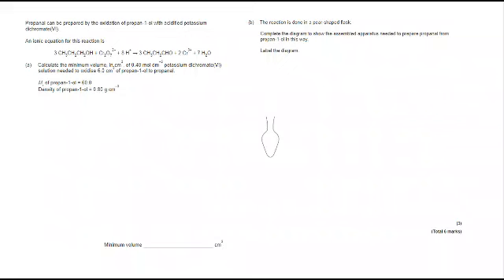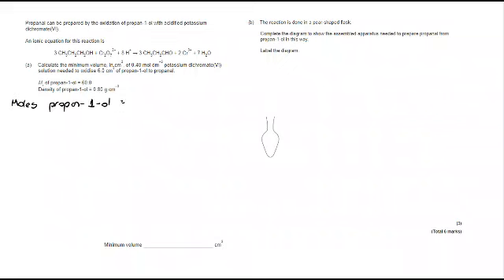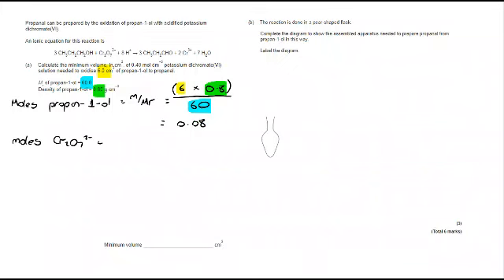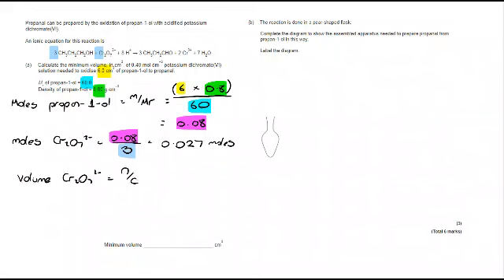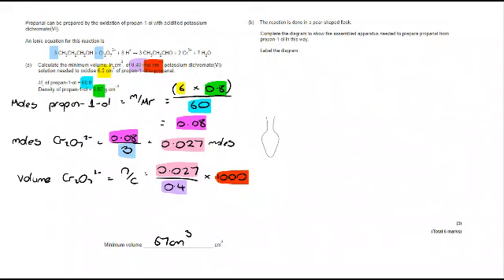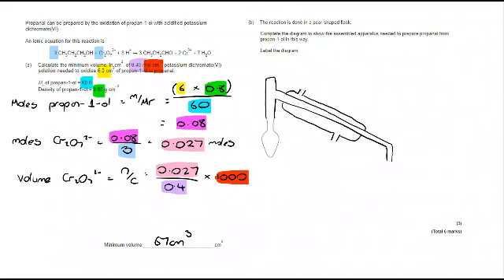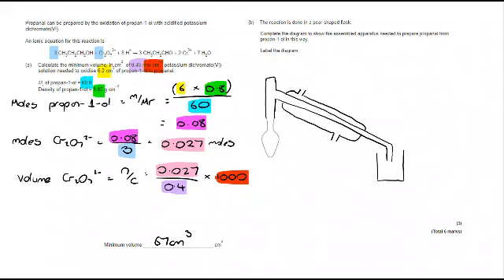AQA A-level Chemistry - Practical skills - RPA5 - Question 3